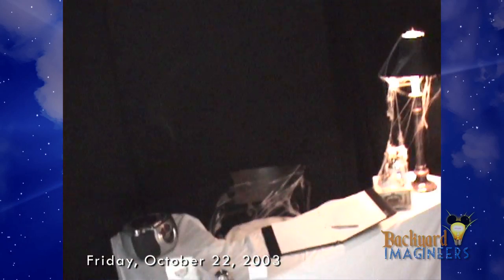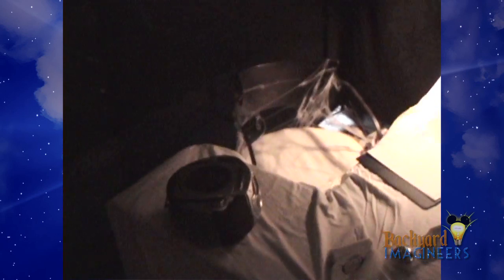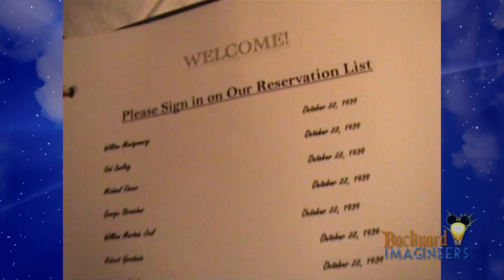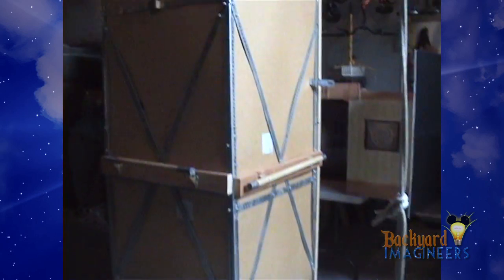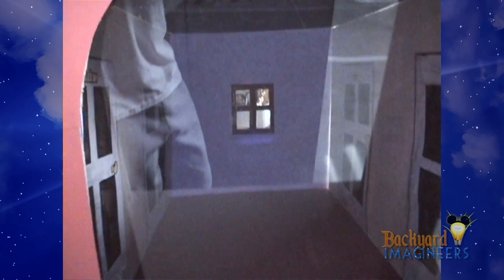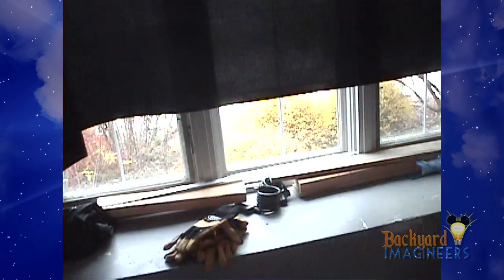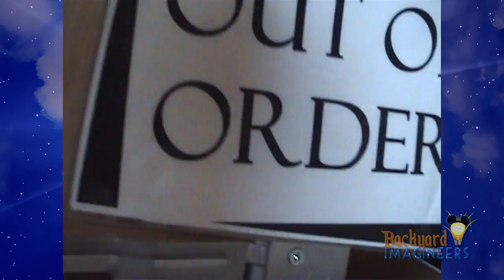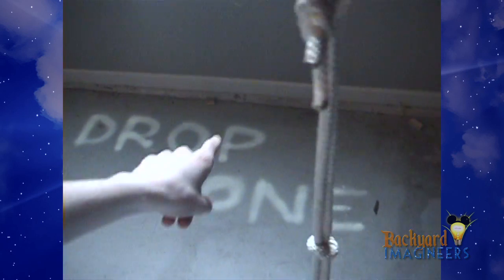Fan Made "Tower of Terror" (Backstage Walk-Through)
This is a backstage walk through video of our home made "Tower of Terror" attraction.